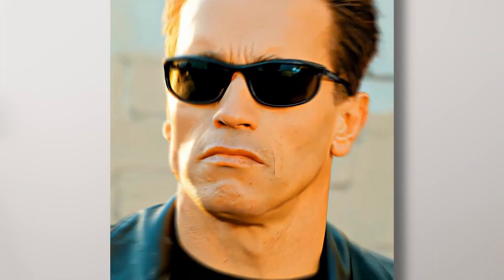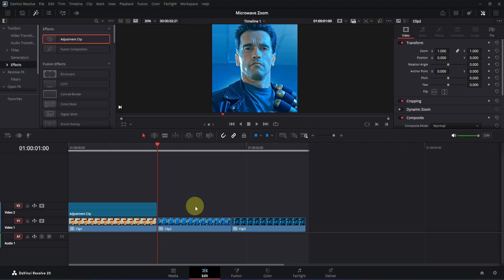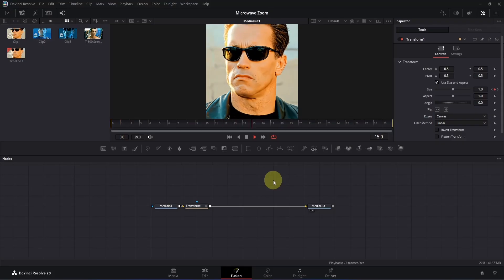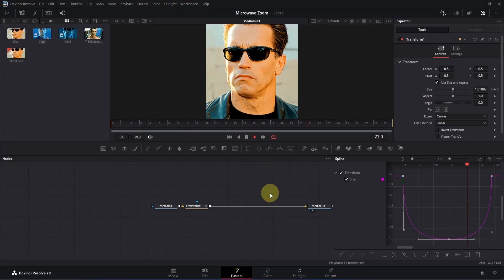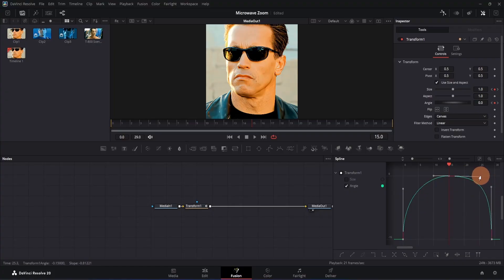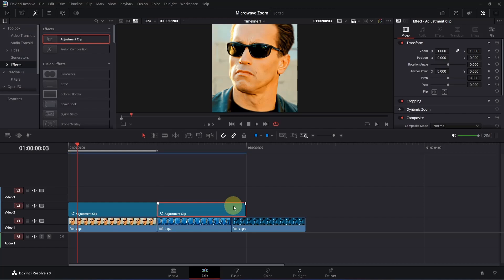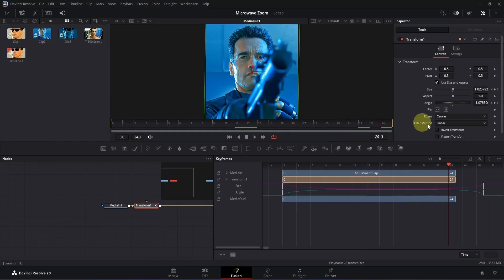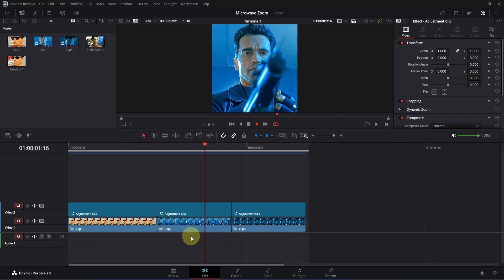Microwave Zoom Transition | DaVinci Resolve Tutorial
Learn How to Create Rotation Microwave Zooms Transition in DaVinci Resolve for AMVs, TikTok edits, and fast-paced reels. This step-by-step tutorial shows you how to combine smooth zoom and rotation for eye-catching, cinematic transitions.

Whether you’re making a music video, TikTok-style transition, or high-energy montage, this effect adds impact, motion, and professional flair to every cut.
No plugins. No fluff. Just clean, stunning results.